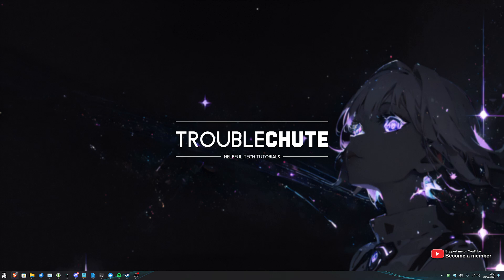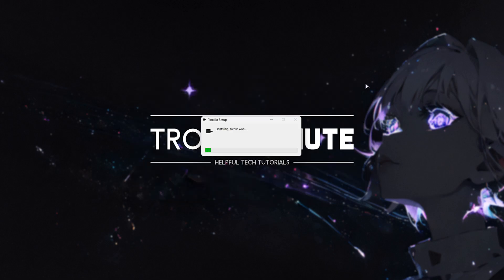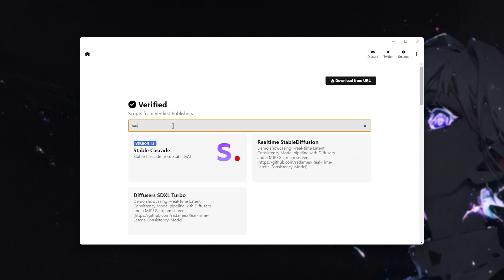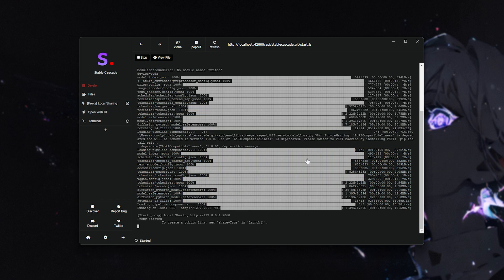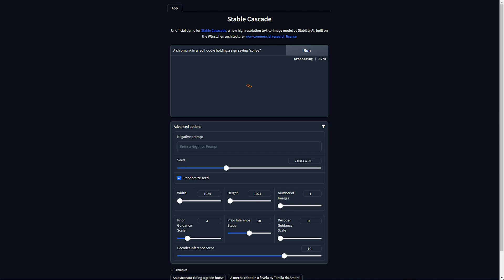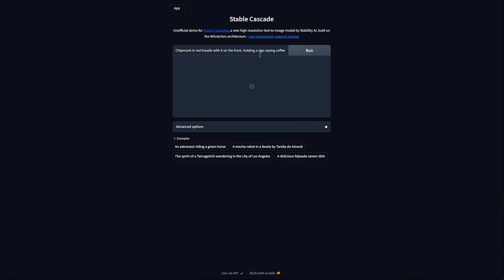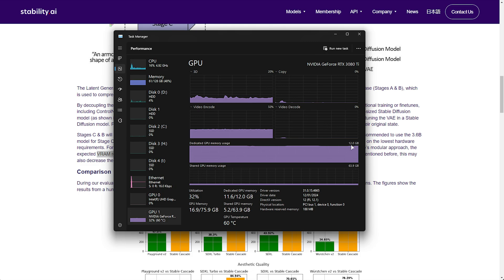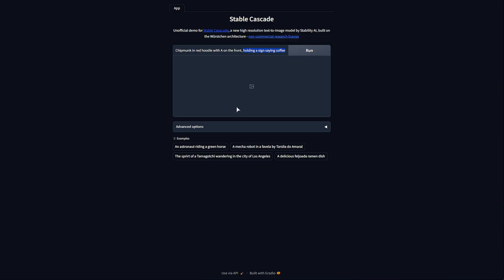INSANE IMAGES 🤯 Stable Cascade | Install + Use Guide | FREE | Use your Own PC!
Stable Cascade is the next image AI model you can run on your system FOR FREE, and it's SUPER powerful. This video shows you how to install and use Stable Cascade very quickly.

Timestamps:
0:00 - Intro/Explanation
0:14 - Setup Pinokio (AI Manager)
0:53 - Downloading Stable Cascade
1:45 - Starting Stable Cascade
1:55 - Generating images with Stable Cascade
3:09 - Downsides of Stable Cascade & Requirements